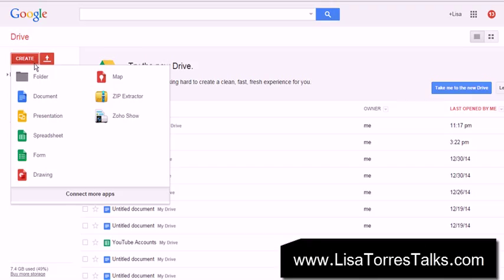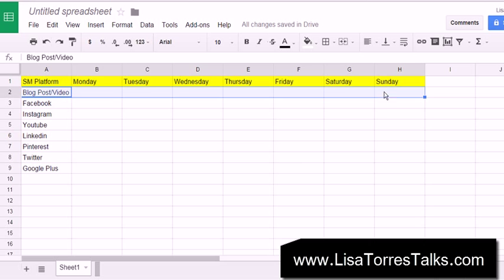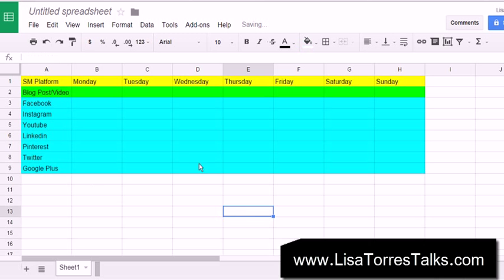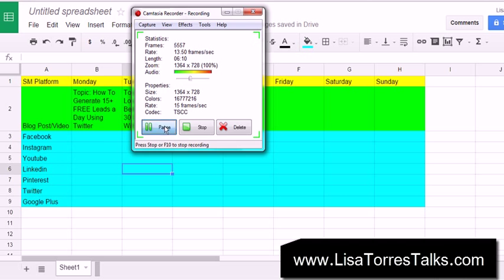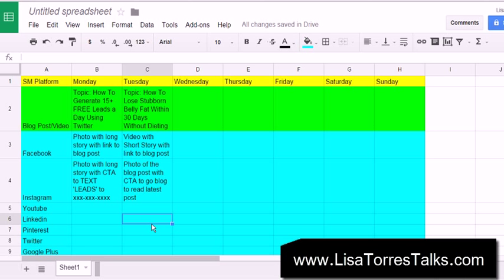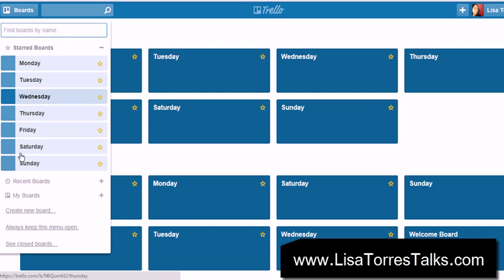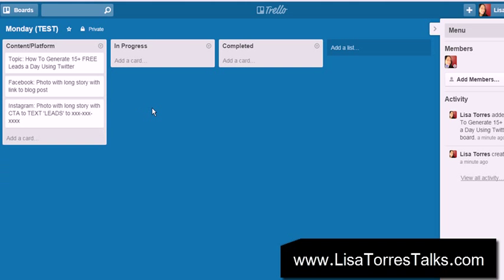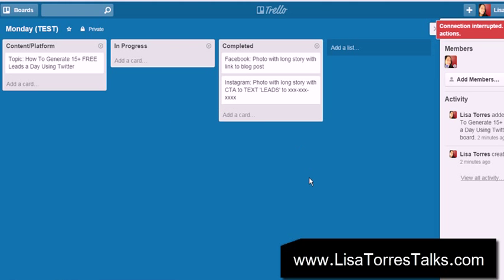How To Create A "Social Media Marketing Plan Template" That Produces Results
Uncover The 3 Network Marketing LIES they are telling you that are Keeping You BROKE!:

You are here because you want to learn how to create a social media marketing plan template that produces results?

Great!

You've come to the right place because that is my favorite topic.

Since 2009 I have been playing around on social media. In fact, I've created a six income following the strategy that I'm about to share with you today.